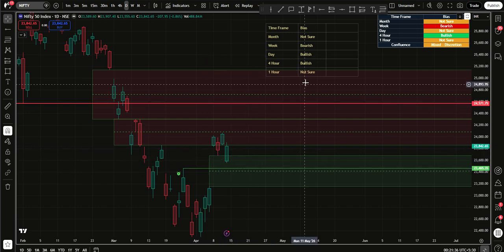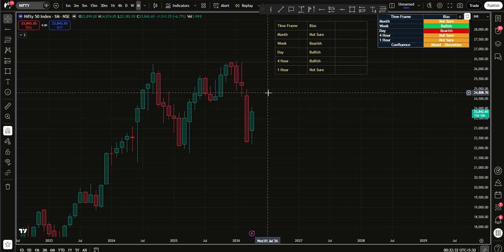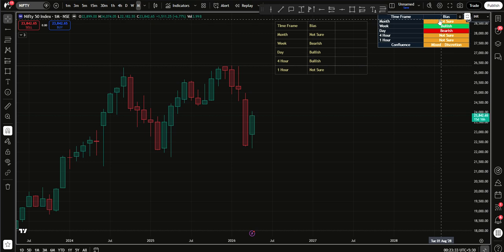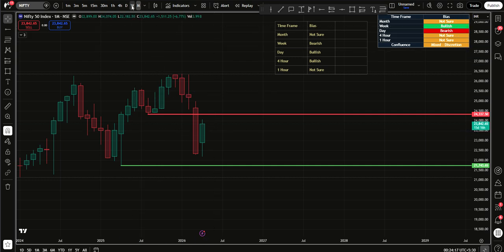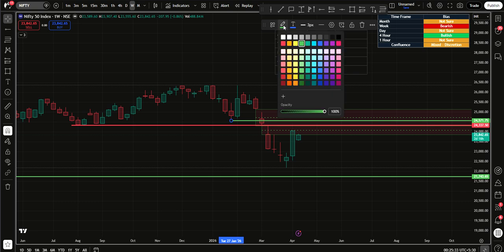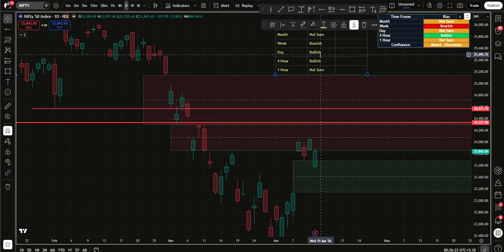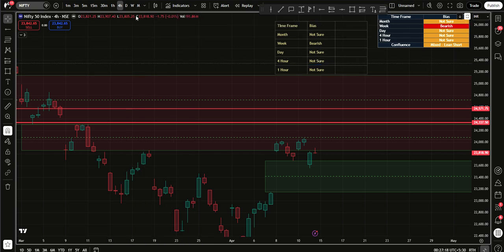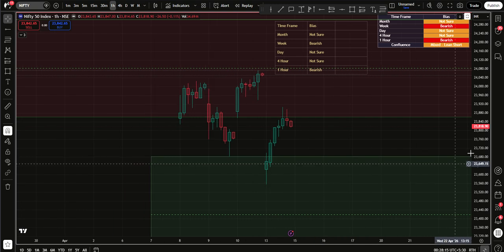Nifty Pre Market Analysis 15th April 2026 I Wednesday Pre-Market Analysis